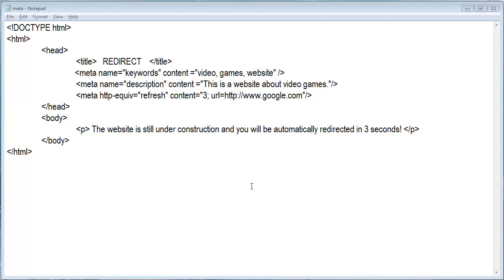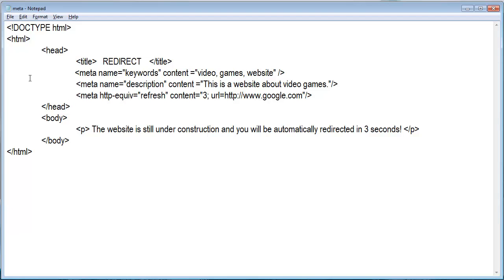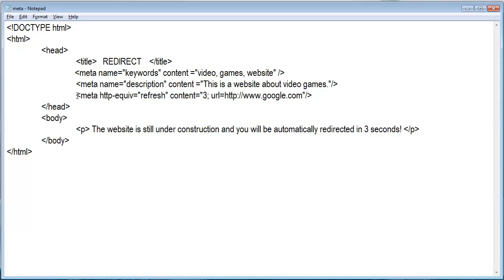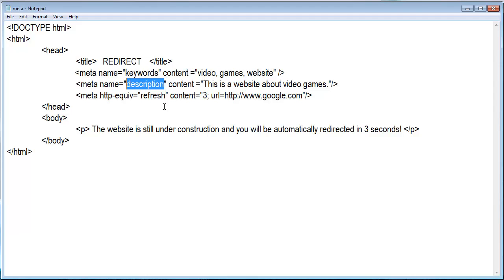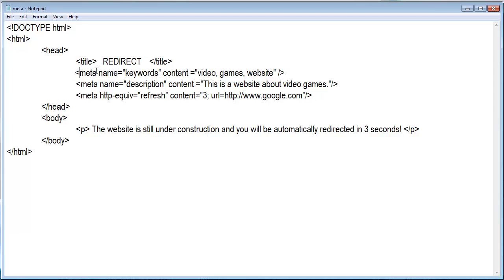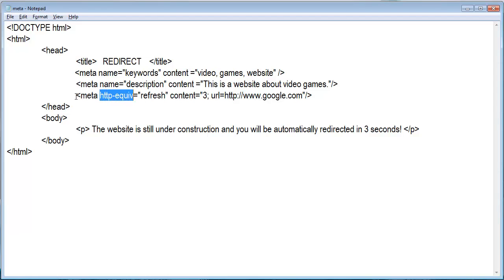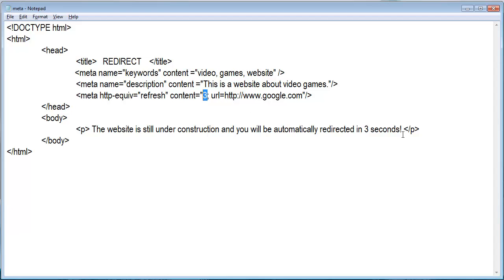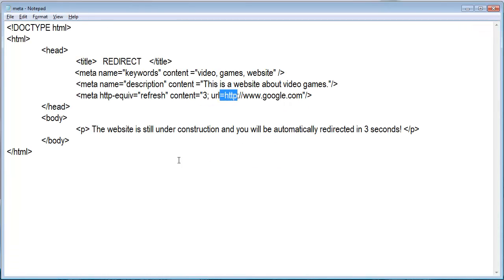HOW TO BUILD A WEBSITE TUTORIAL 3 - Meta data